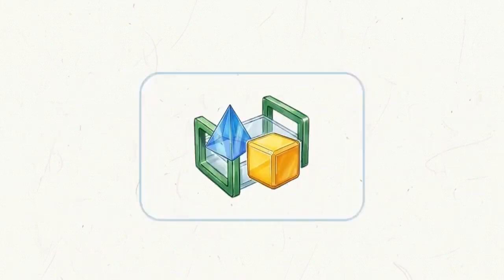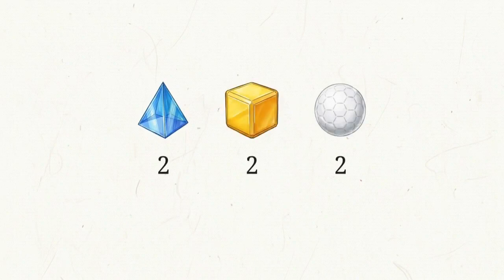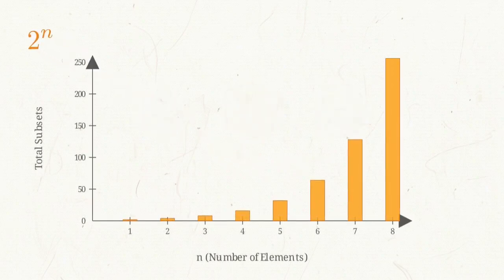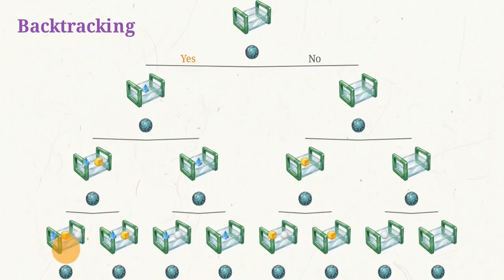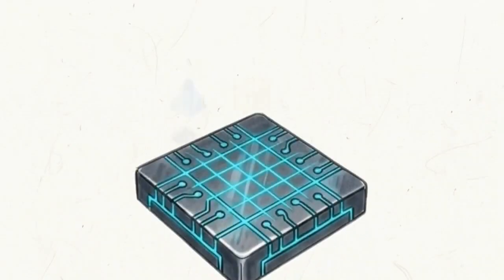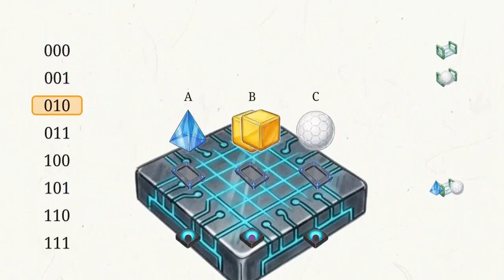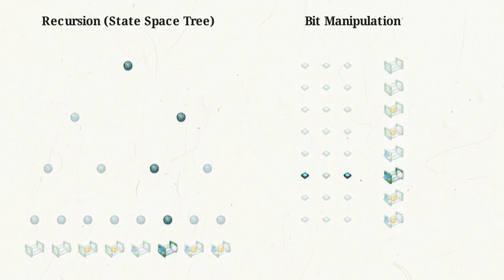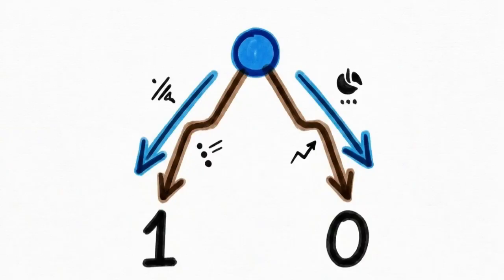Generating All Subsets (Power Set) | Recursion + Bit Manipulation Explained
Learn how to generate all possible subsets (Power Set) using Recursion and Bit Manipulation in this fast and clear animated video.

This is a must-know DSA topic for coding interviews at top companies like Google, Amazon, Microsoft, and more.

🚀 What you'll learn:
- What is a subset (Power Set)
- Why total subsets = 2^n
- Recursion (Backtracking) approach step-by-step
- Bit Manipulation (Bitmasking) approach explained
- Time Complexity: O(n * 2^n)
- Visual dry run with examples

💡 Example Covered:
Input: [1, 2, 3]
Output: All possible subsets

🔥 Perfect for:
- DSA beginners
- Interview preparation
- Competitive programming

⏱ Learn everything in just 5 minutes with animation.